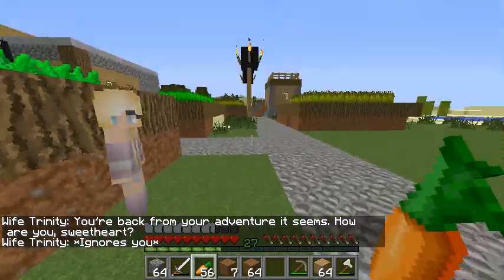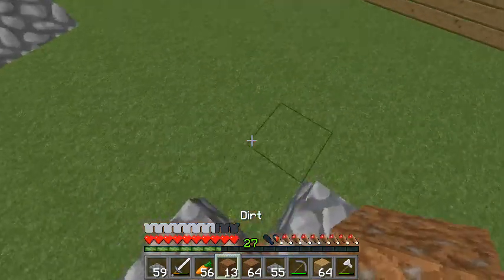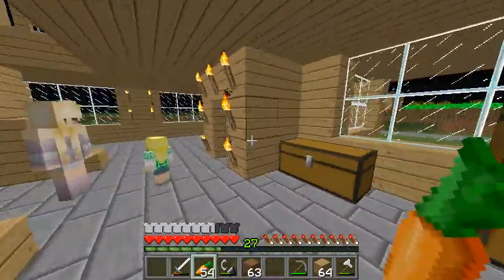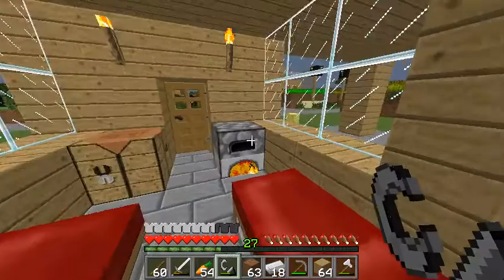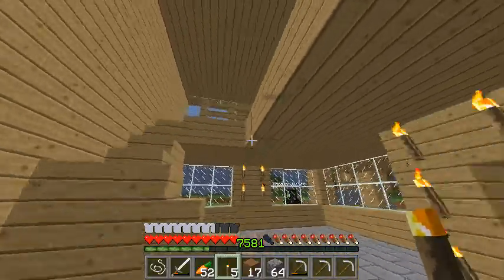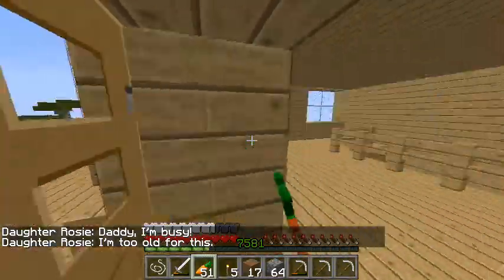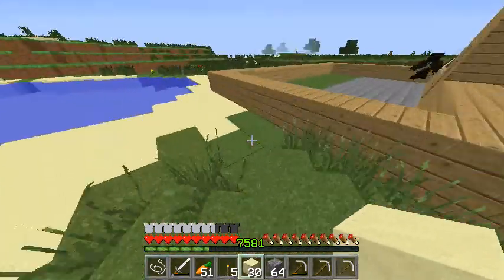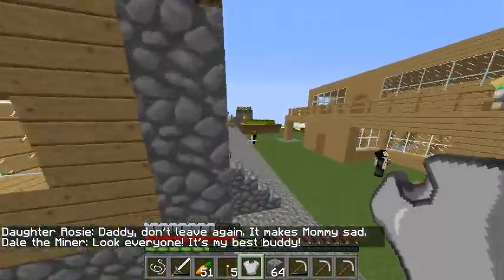Minecraft comes alive w/Billy | episode #9 My daughter is playing on the roof